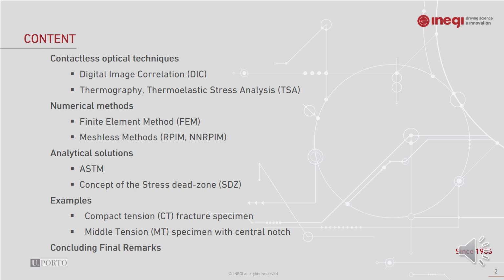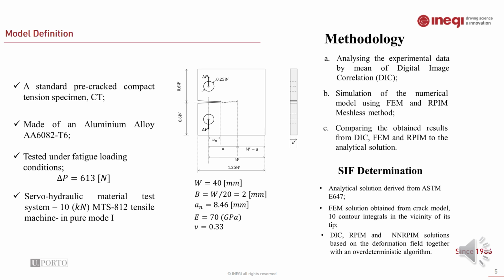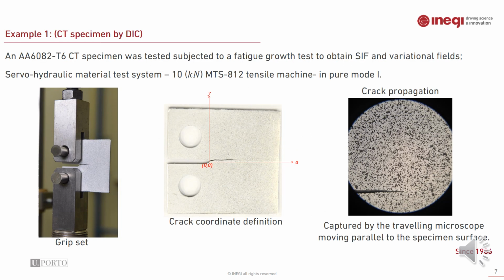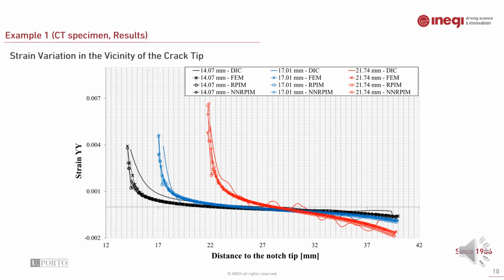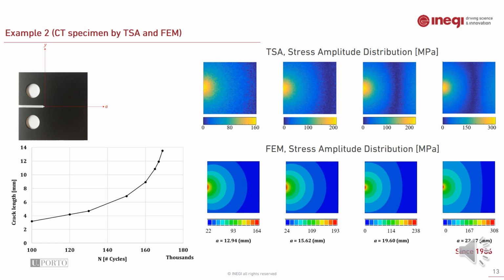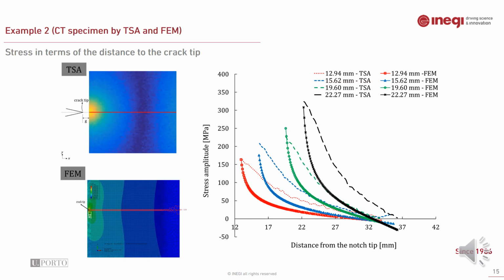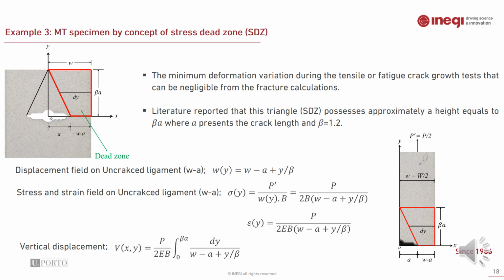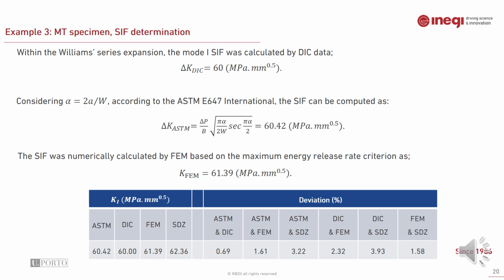New approaches on the stress intensity factor characterization - Review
(B.F. Farahani, F. Q. de Melo, P. Tavares, P. Moreira)